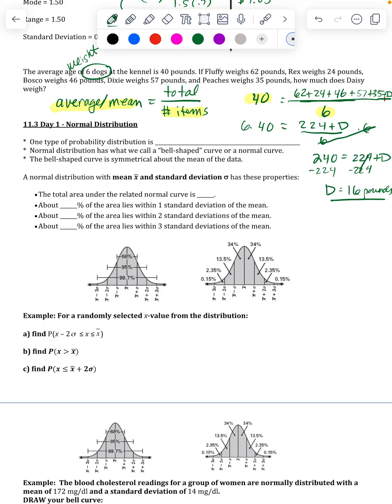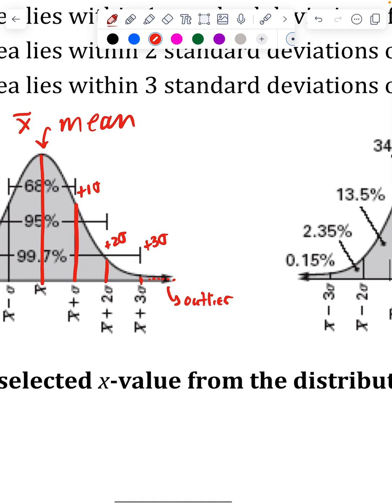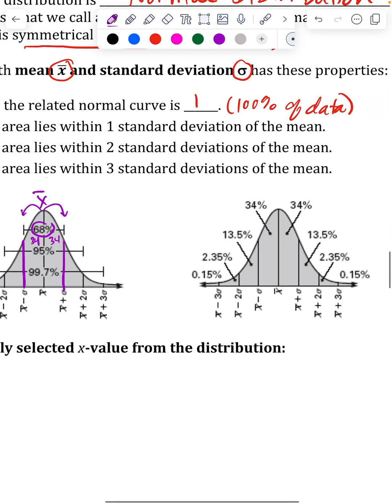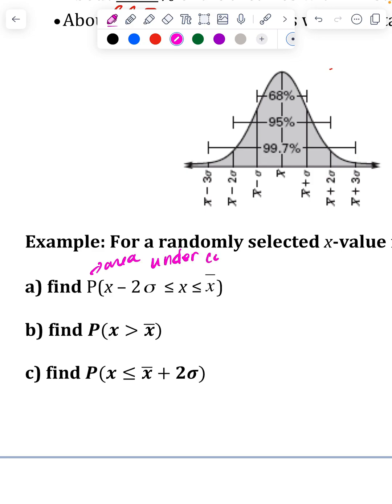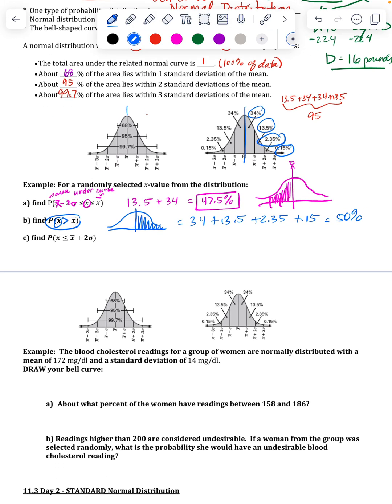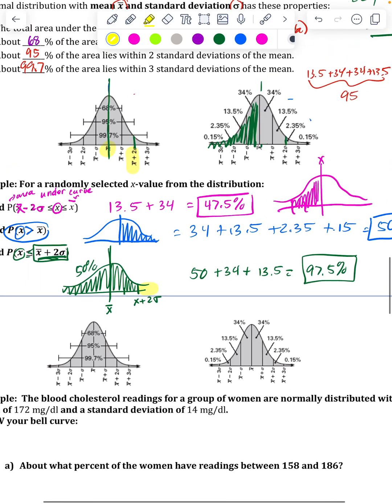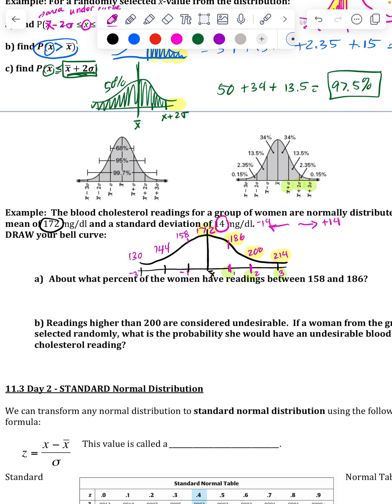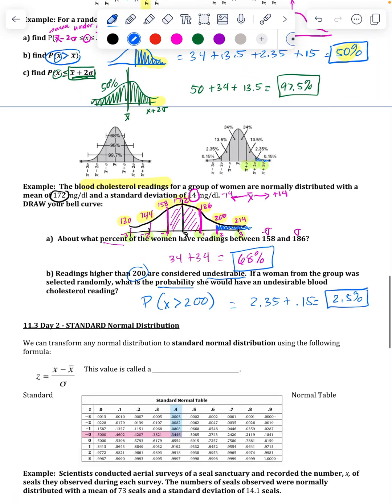Alg 2 11.3 Day 1 Normal Curve